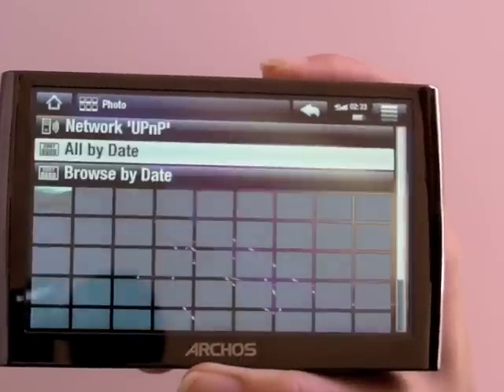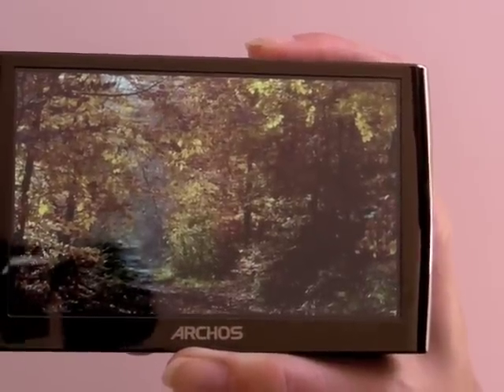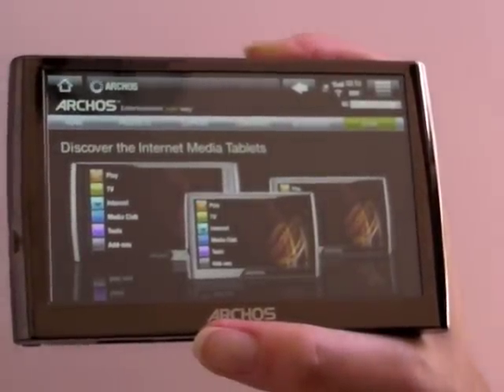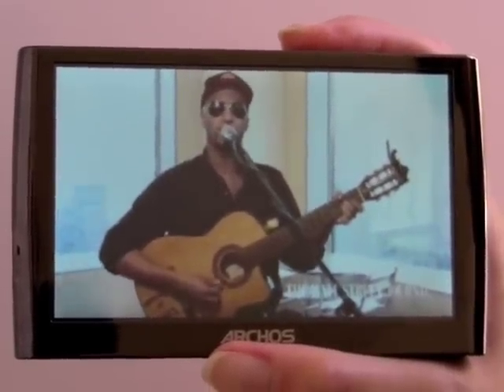Archos 5 Internet Tablet and Media Player Review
Video review of the new Archos 5 PMP and Internet tablet.